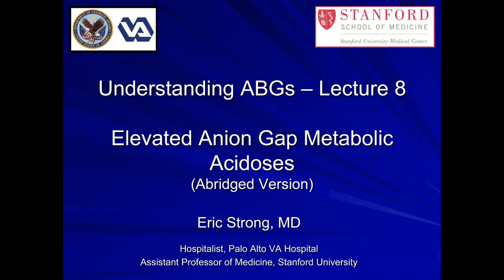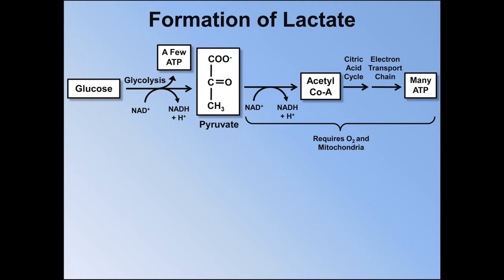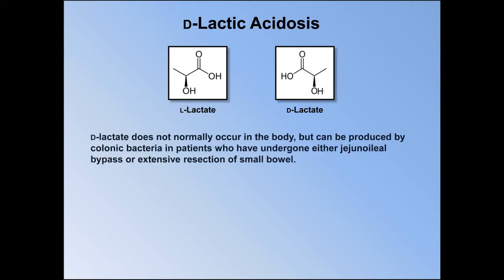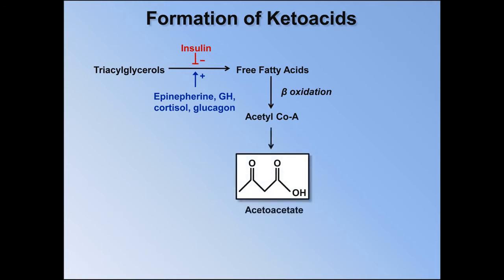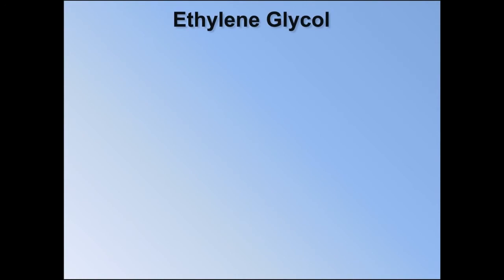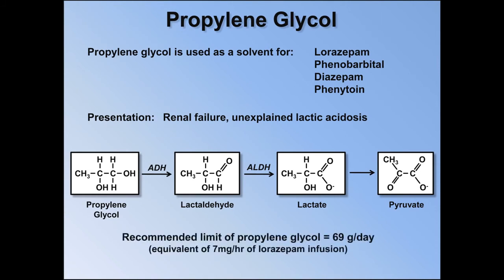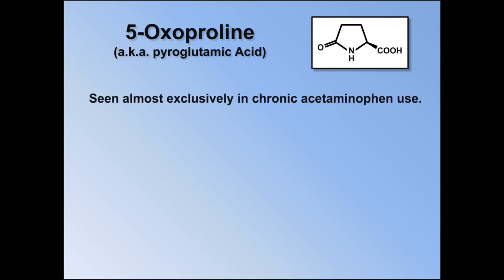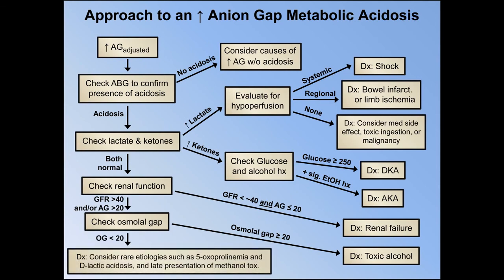ABG Lecture 8